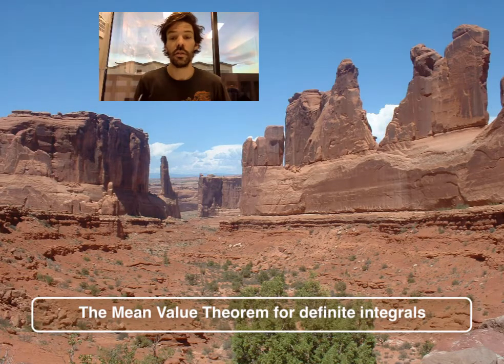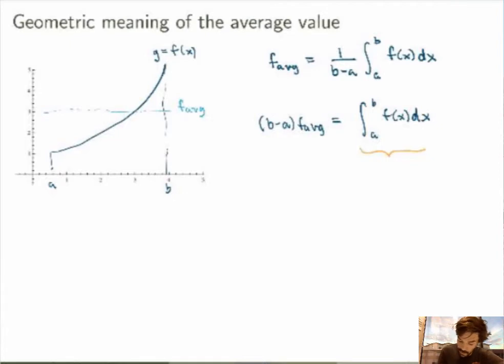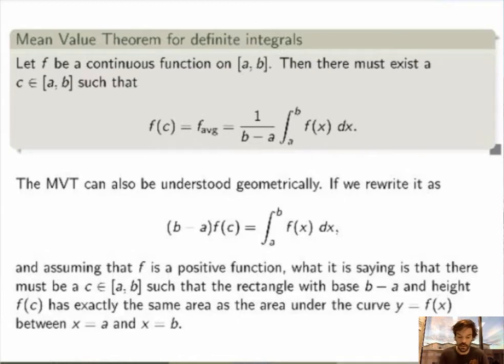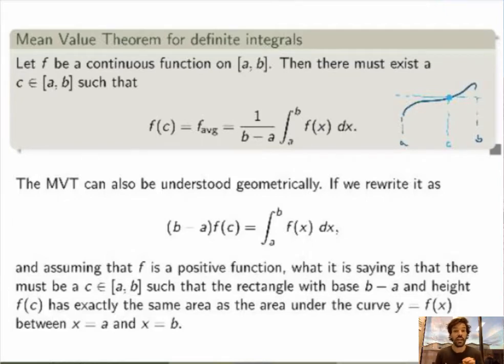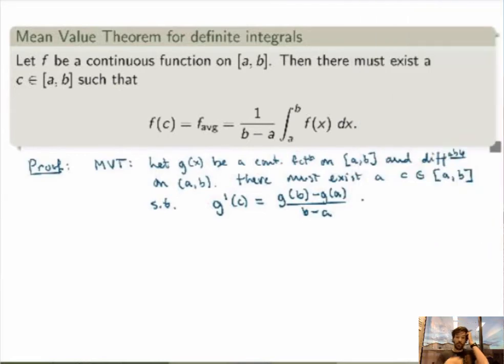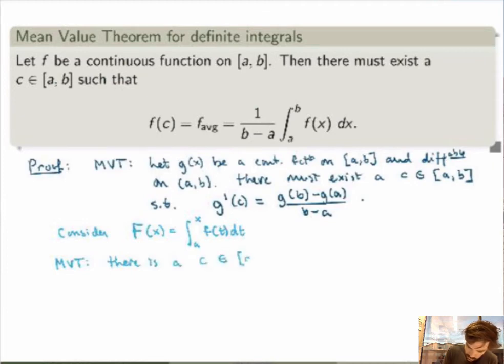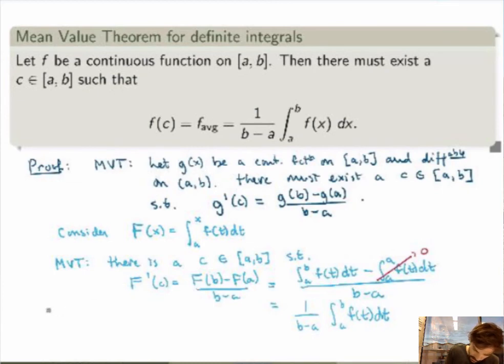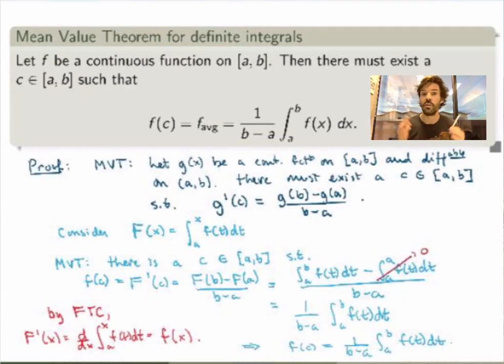Math 115 - Video 9.3 - The Mean Value Theorem for definite integrals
Song: "Give it away" by Red Hot Chili Peppers